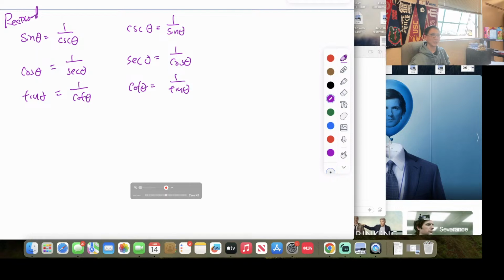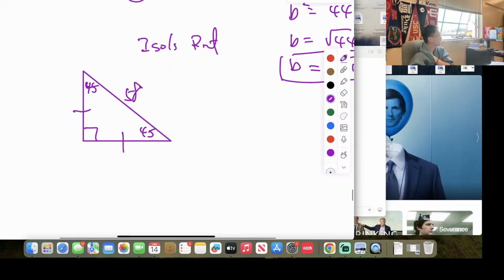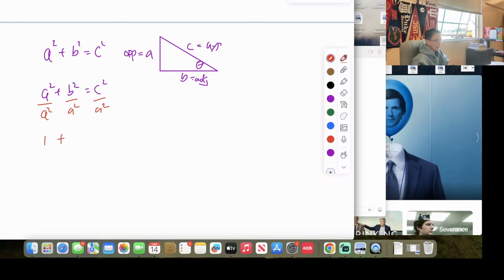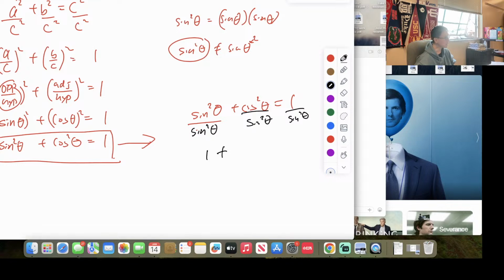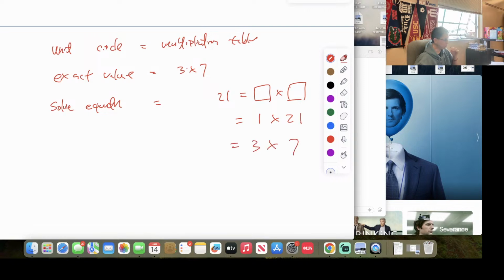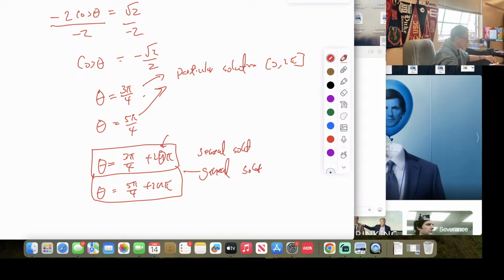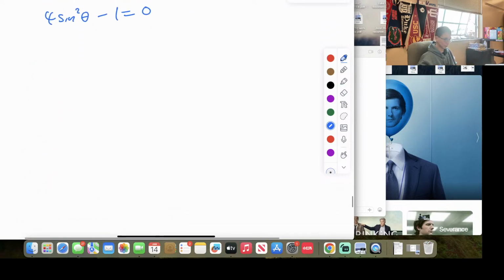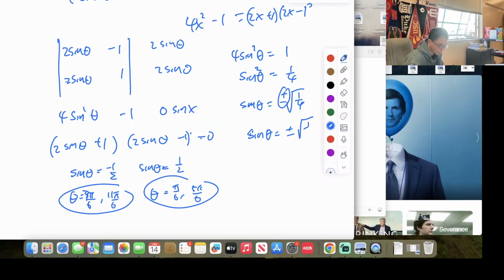AP Pre-Calculus Pythagorean identity